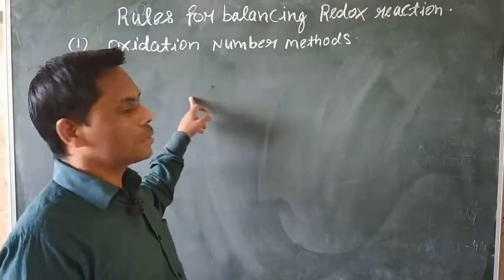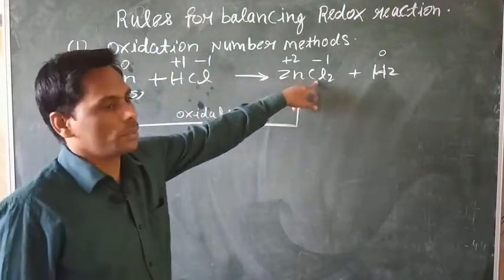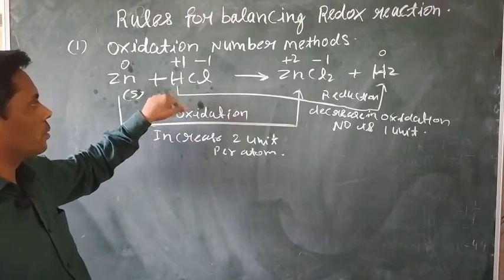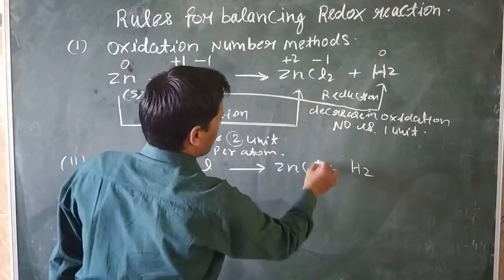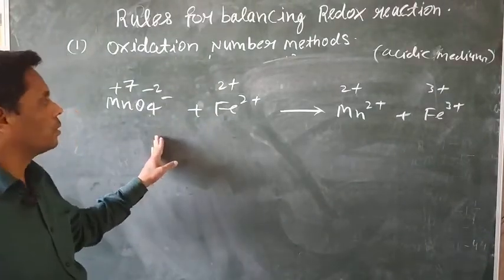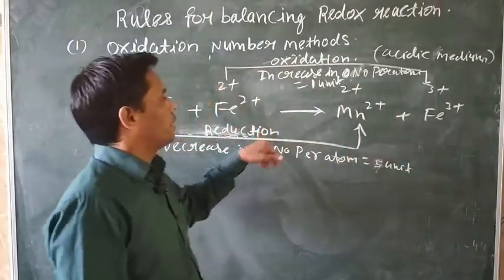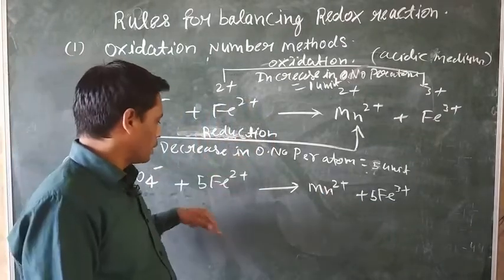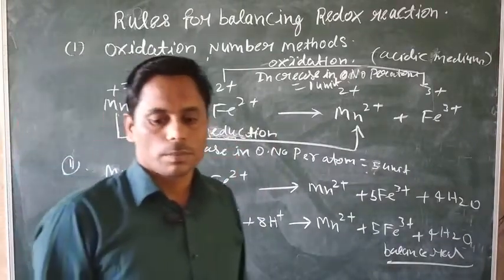Umakant sir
Topics - oxidation and reduction